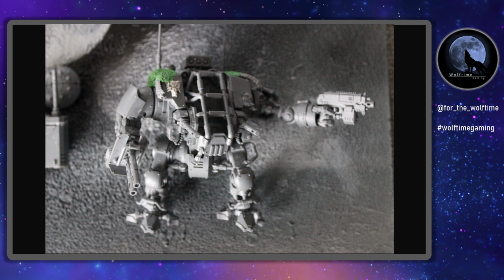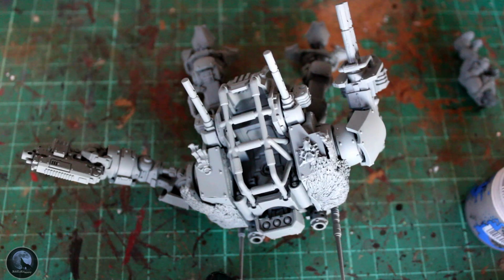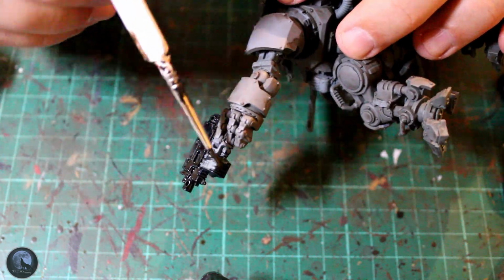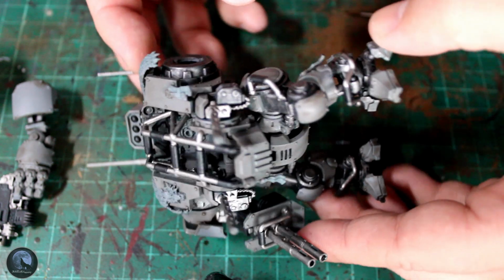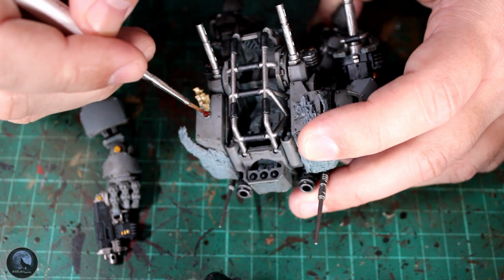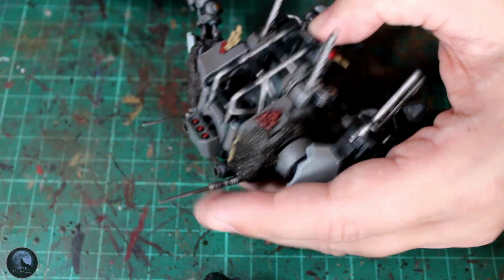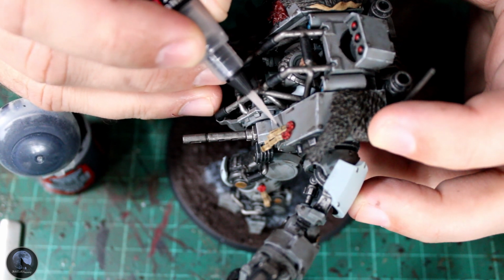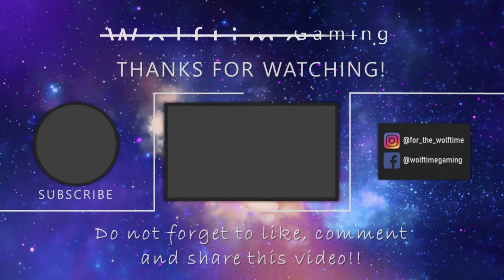Tabletop Ready Invictor Tactical Warsuit | Expanding The Red Wolves | Warhammer 40k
I picked up the Space Wolves Combat Patrol to expand on the Red Wolves Chapter. The Invictor Tacical Warsuit was definitely something I wanted to get painted straight away, mainly because I hadn't given one a go before.